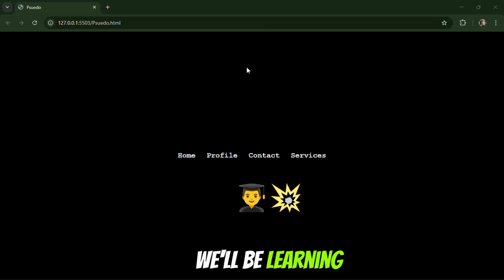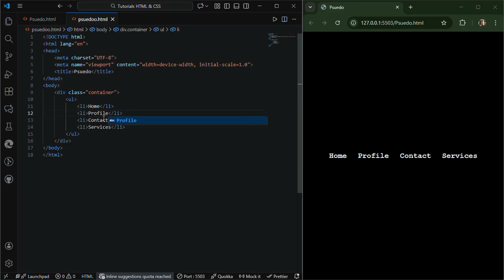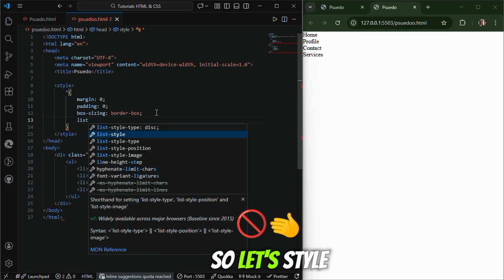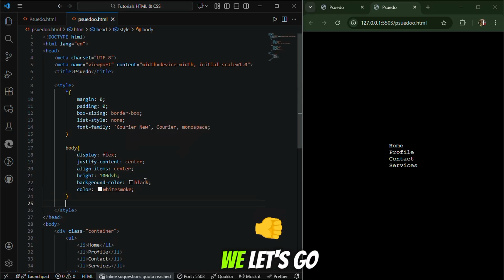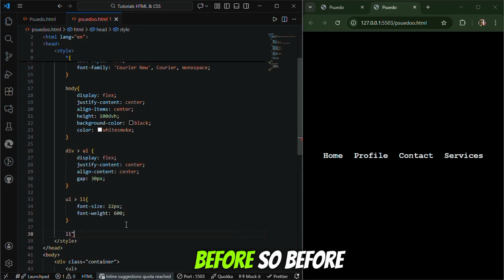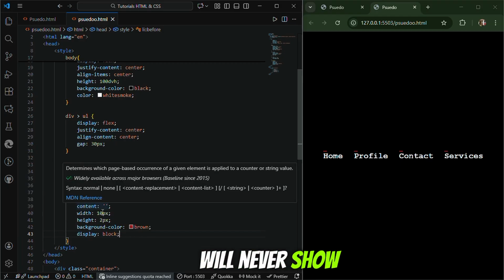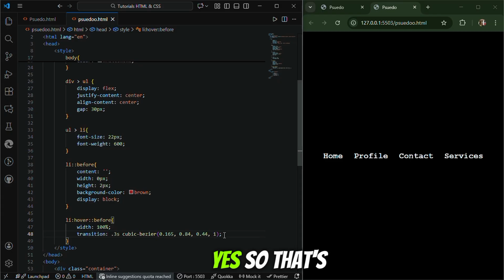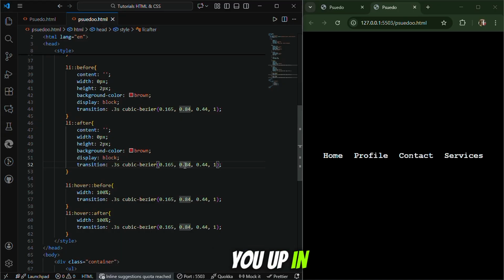CSS PSEUDO ELEMENT- BEFORE AND AFTER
Learn how to style your website with before and after pseudo elements in CSS to help create stunning websites